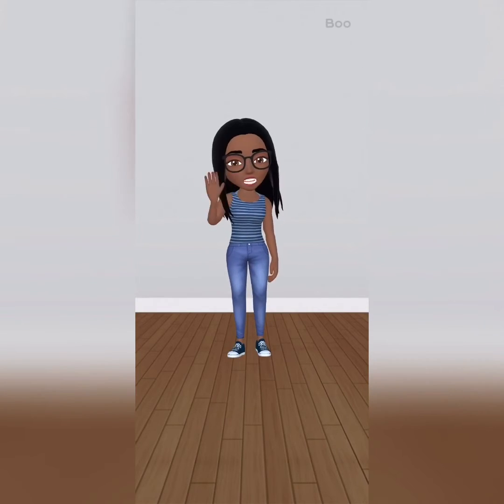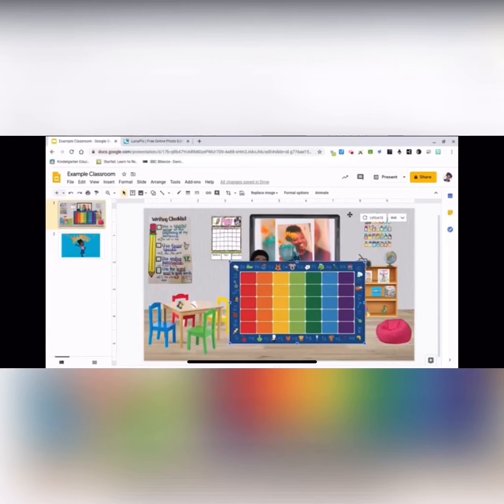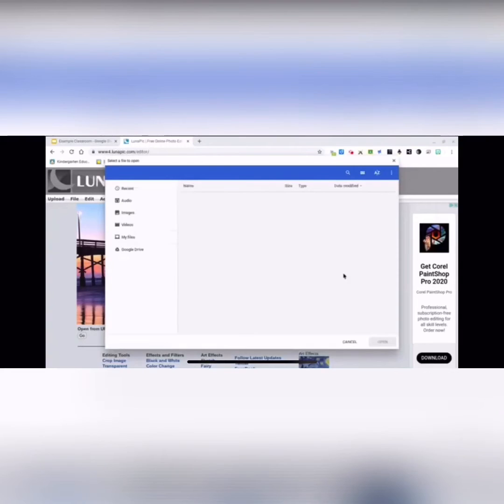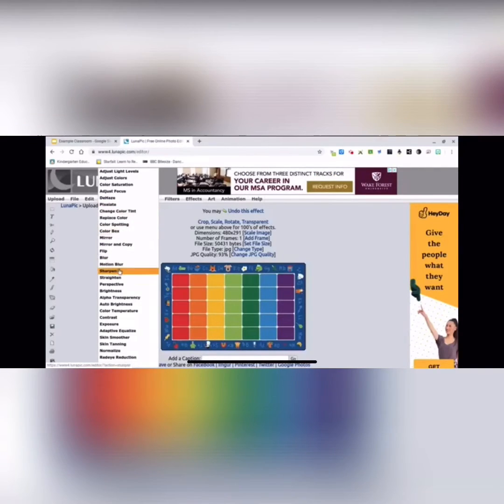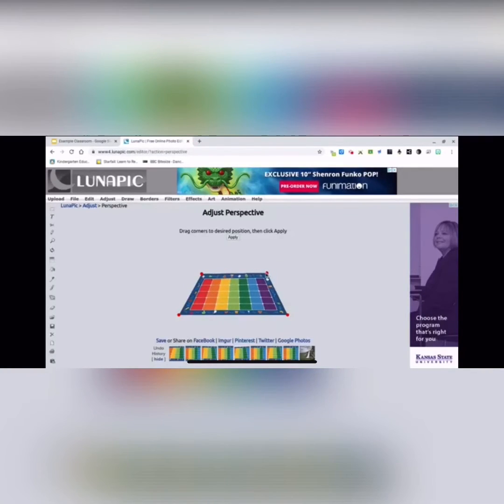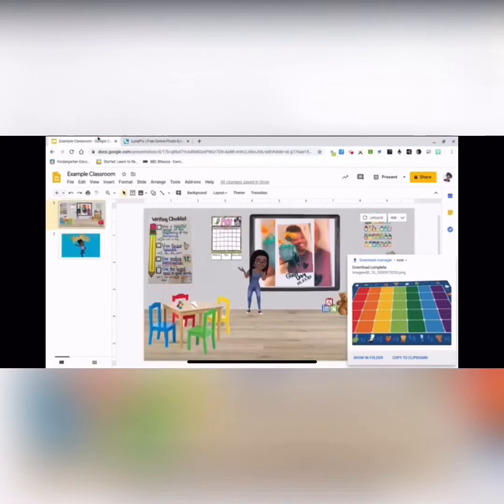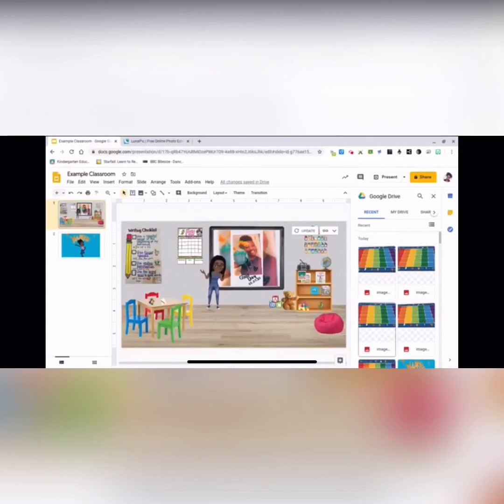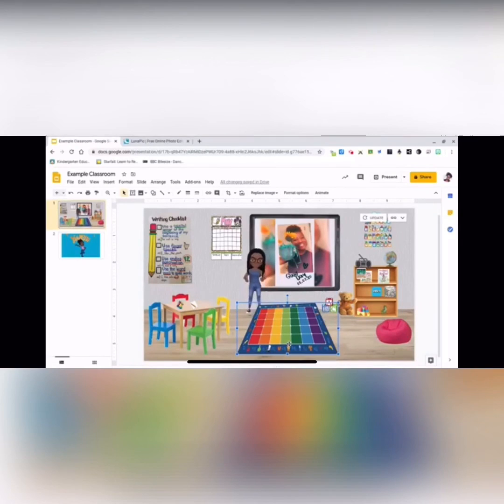How to Flatten Bitmoji Classroom Rug (adding perspective) Using Google Slides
This video will explain how to get your virtual rug to lay down flat onto your floor.